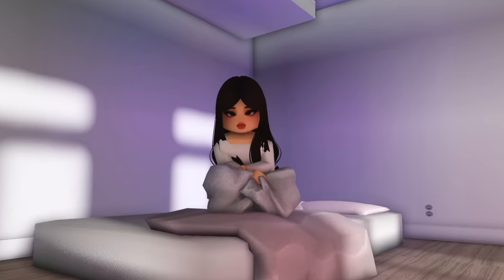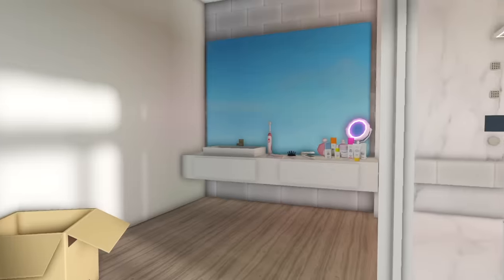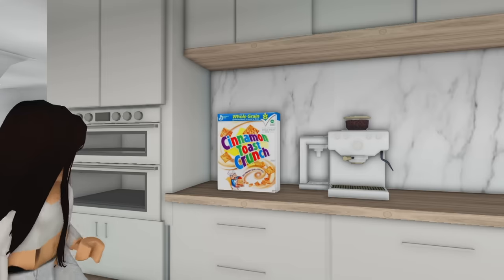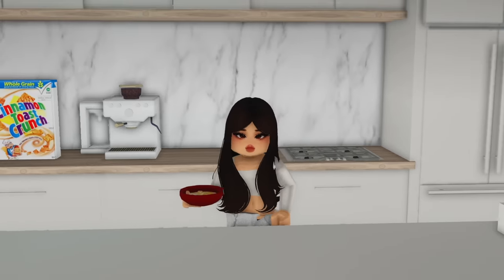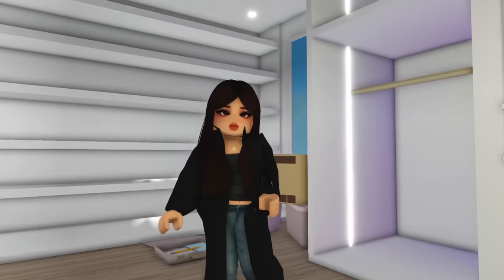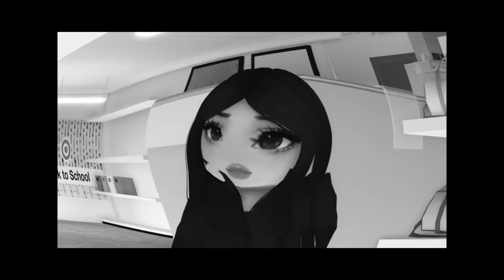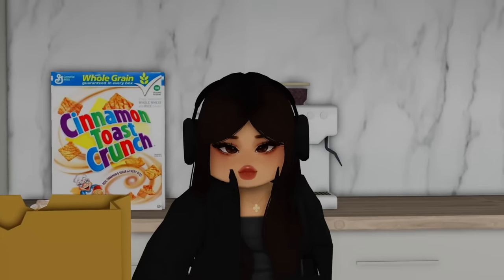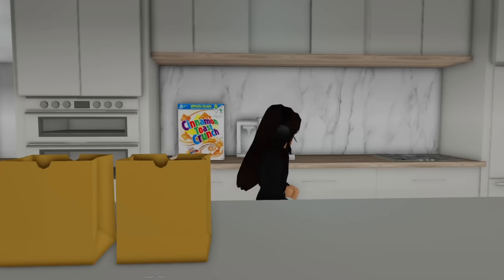🎀 first day in my new PENTHOUSE! | moving ep.4 | Roblox Bloxburg Roleplay | w/voices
♡︎Hey Guys! In today's video, I bring you along with me to see me live my first day in my new apartment/penthouse! What did I do? Keep watching to find out!! You can always unsubscribe whenever you want! That's all thank you and I love you guys so much! Have a wonderful day!!

-iicottencloud